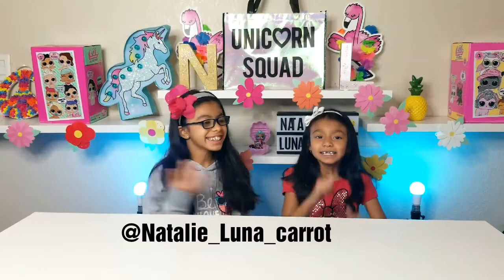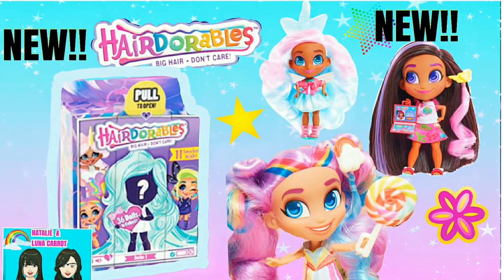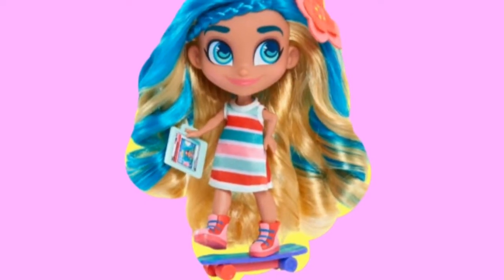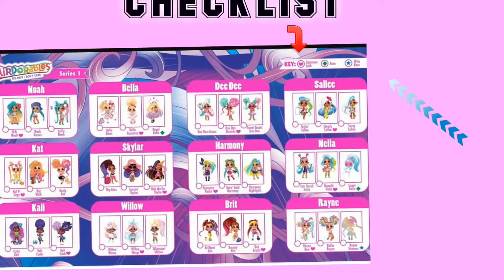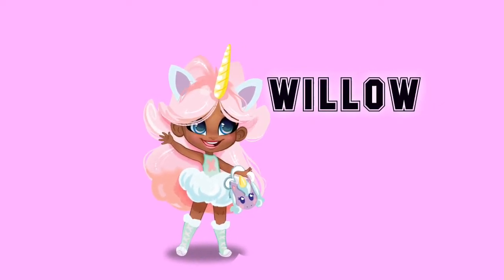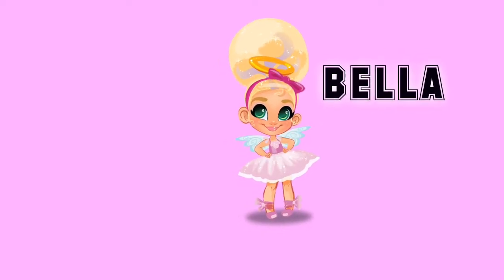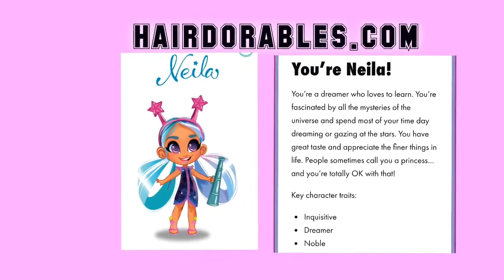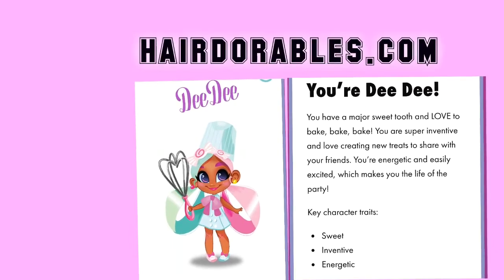NEW! HAIRDORABLES BLIND BOXES |SURPRISE DOLL WITH 11 SURPRISE TOY INSIDE SERIES 1 CHECKLIST REVEAL.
Hello friends today we are sharing with you the new hairdorables bling boxes new dolls 11 surprises so cool this dolls have 3 styles to collect these new hairdorables come with an awesome positive message and a personality of their own find out who is the one that matches you the best and let us know on the  comments down below . ... please subscribe and turn on the bell👉🔔to be notify when we upload a new video and join the fun we upload 3-4 times per week also giveaways of these new hairdorables series 1 coming up and you dont want to miss it thanks for watching 💖✨🤗
JUSTICE GIRLS WITH HEART AMBASSADORS.
BE KIND,BE NICE AND BE HAPPY !
PLEASE SUBSCRIBE TURN THE BELL ON👉🔔so you will be notify when a new video is upload as we continue are unboxings we upload 3-4 times a week and you don't want to miss it so go ahead and join the

MORE FUN LOL UNBOXING VIDEOS👇

LOL SURPRISE CONFETTI POP SERIES 3 WAVE 2 FULL CASE SWIN & SLEEPOVER CLUB LOL DOLLS HACKS HOW TO.

LOL SURPRISE CONFETTI POP SERIES 3 WAVE 2 FULL CASE LOL DOLLS HACKS BALL PLACEMENT DOLL OPENING

HACKS BALL PLACEMENT WEIGHT HACKS FULL BOX LOL SURPRISE DOLLS CONFETTI POP WAVE 2 HUNT FOR PUNK BOI.

HACKS LOL SURPRISE CONFETTI POP SERIES 3 WAVE 2 BALL PLACEMENT WEIGHT HACKS FULL BOX RIPTIDE FOUND!

LOL SURPRISE BIG SURPRISE PIKMI POP CONFETTI POP WAVE 2 VS ZURU 5 SURPRISES UNBOXING TOYS FOR KIDS.

You don't want to miss any of our fun videos everything we create is to make a positive impact kid friendly!

We love making videos ,toy reviews,challenges,  unboxings,skits and the most important like our mommy says having fun and be kind!

We are thankful for want we have and we like to share with others.
CREDITS :FILMORA.

Thanks!